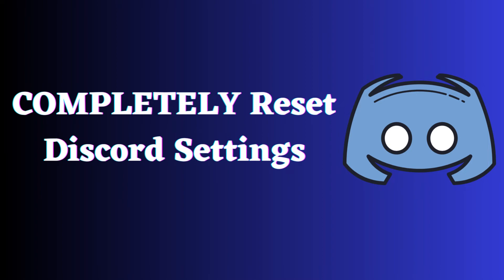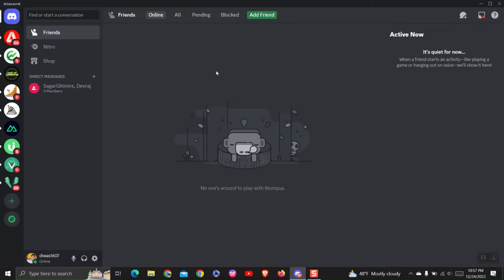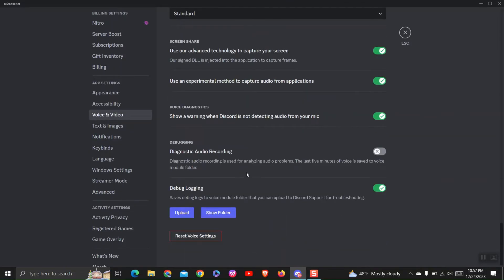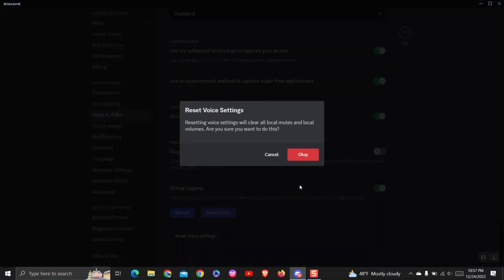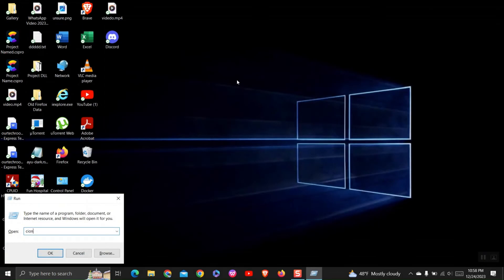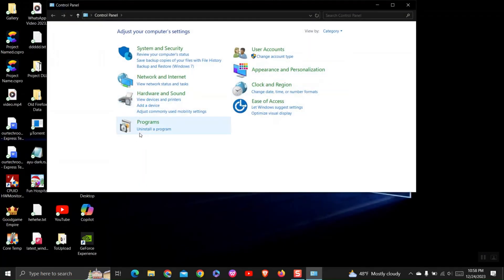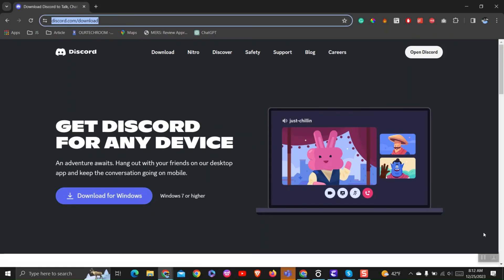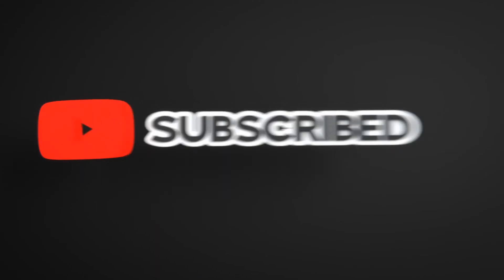The ULTIMATE Discord Settings Reset Guide (Fix ALL Your Problems)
Welcome to the ULTIMATE Discord Settings Reset Guide! 🚀 If you've been facing issues or just want a fresh start with Discord, you're in the right place. In this comprehensive guide, we'll walk you through the entire process of resetting your Discord settings, addressing a myriad of problems along the way.